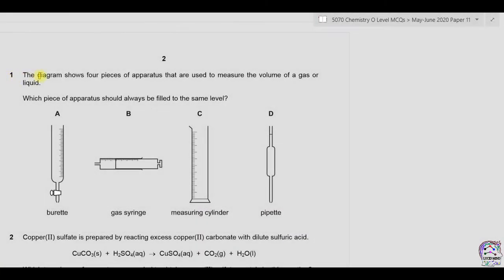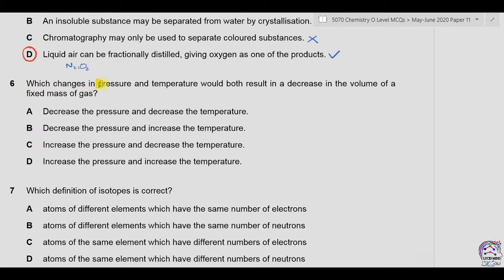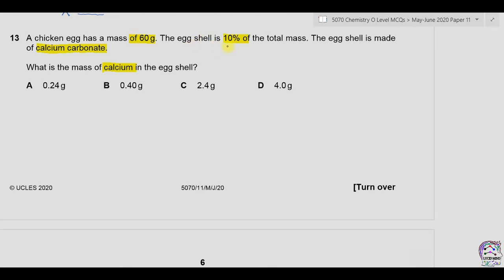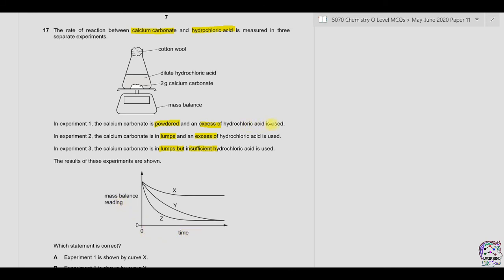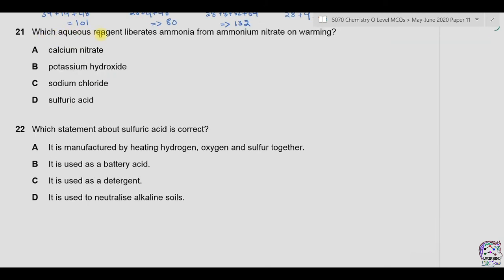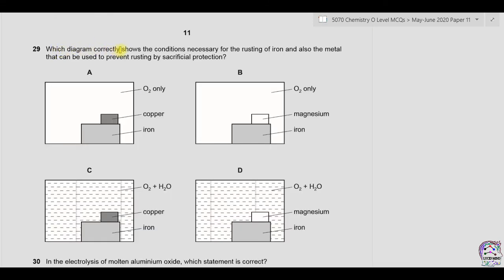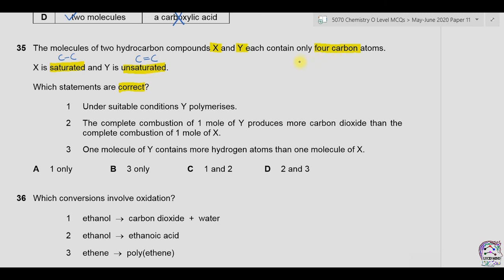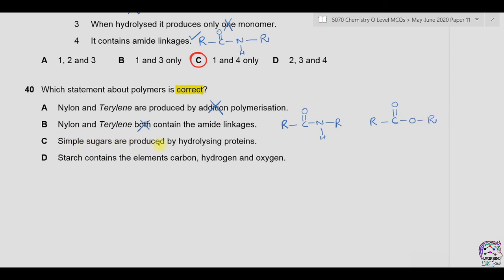Cambridge O level Chemistry 5070/11/M/J/20 | Fully Solved Paper 1 | May/June 2020 Qp 11 | Mcqs Paper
Timestamps:
00:00 Introduction
00:25 Question no. 1  Experimental-Volume
01:25 Question no. 2  Rate of Reaction-Apparatus
02:34 Question no. 3  Separation-Chromatography
04:15 Question no. 4  Salts-Cations, Anions detection
06:55 Question no. 5  Separation-Purification
08:12 Question no. 6  Pressure Temp-Gas Volume
08:59 Question no. 7  Atomic structure-Isotopes
09:32 Question no. 8  Atomic structure-Shells
11:02 Question no. 9  Metals-Alloys Properties
12:01 Question no. 10  Bonding-Ionic
13:12 Question no. 11  Bonding-Covalent
14:43 Question no. 12  Bonding-Metallic
15:54 Question no. 13  Moles-Mass
18:07 Question no. 14  Moles-Percentage Yield
20:35 Question no. 15  Salts-Cations detection
22:26 Question no. 16  Electrolysis-Electroplating
23:37 Question no. 17  Rate of Reaction-Graph
25:56 Question no. 18  Redox-Oxidation, Reduction
27:05 Question no. 19  Metals-Oxides properties
28:20 Question no. 20  Moles-% by Mass
31:45 Question no. 21  Ammonia Formation
32:44 Question no. 22  Sulfuric acid Properties
33:28 Question no. 23  Periodic table-Valence Electrons
34:36 Question no. 24  Alkali Metals-Properties
35:24 Question no. 25  Halogens-Physical Properties
37:01 Question no. 26  Alloys-structure
37:47 Question no. 27  Electrolysis-Metal Extraction
38:36 Question no. 28  Extraction-Blast Furnace reactions
39:46 Question no. 29  Rusting-Factors
41:20 Question no. 30  Electrolysis-Aluminum oxide
42:25 Question no. 31  Carbondioxide, Methane Properties
43:21 Question no. 32  Desalination-Sea water
44:17 Question no. 33  Organic Compounds-Functional groups
45:48 Question no. 34  Alkenes-Chemical Reactions
47:21 Question no. 35  Alkanes, Alkenes-Chemical Properties
50:38 Question no. 36  Oxidation-Chemical Equations
51:34 Question no. 37  Carboxylic Acid-Chemical Reactions
52:44 Question no. 38  Polymers-Alkenes
53:57 Question no. 39  Polymers-Proteins Properties
55:04 Question no. 40  Polymers- Starch Properties